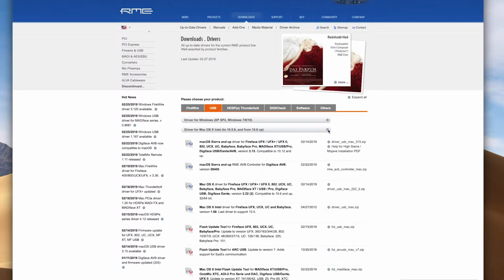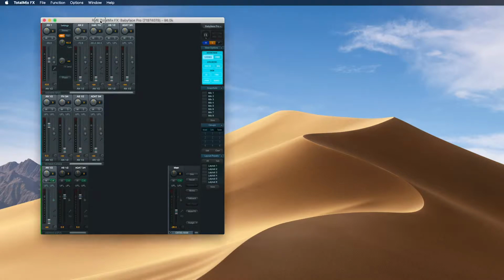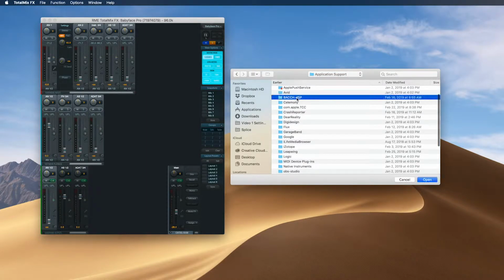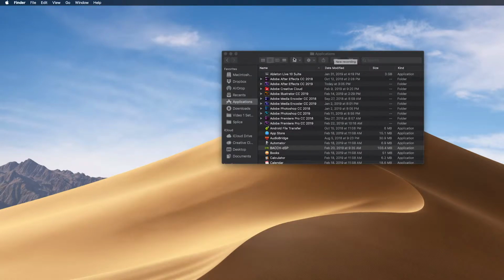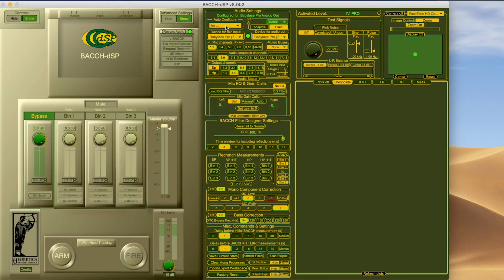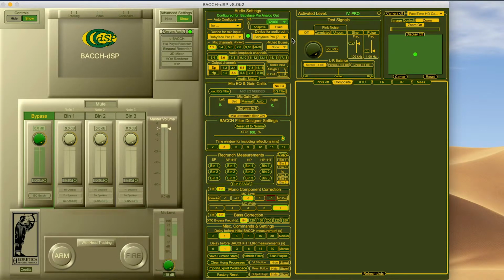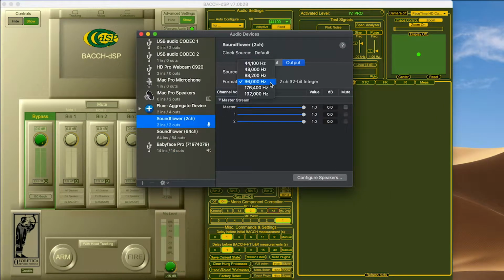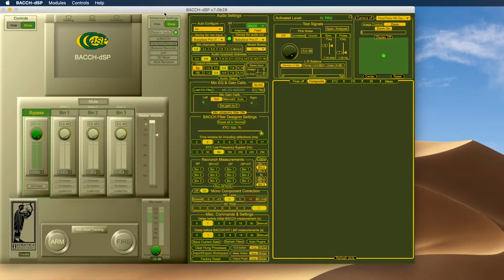BACCH Basics Video 1: How to Set Up BACCH dSP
In this first BACCH Basics video, we'll explore how to connect BACCH dSP to your current stereo speaker setup using a Babyface Pro.